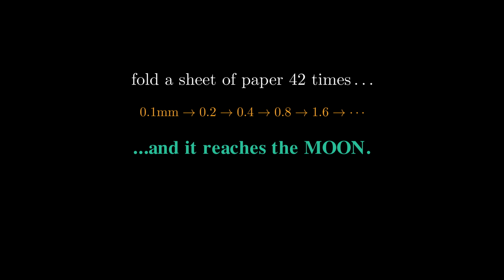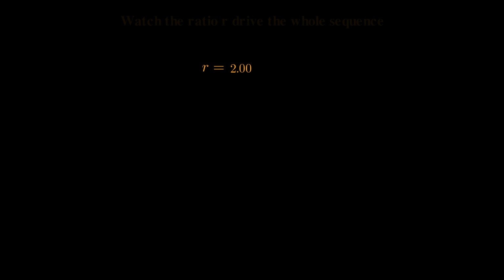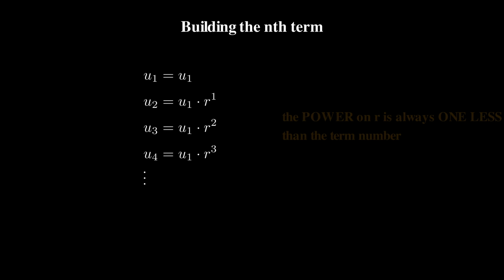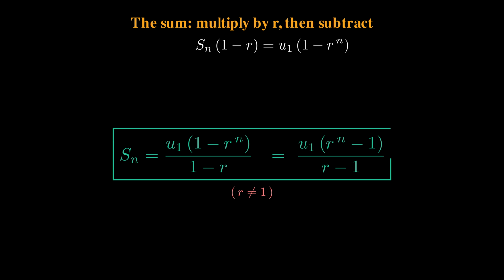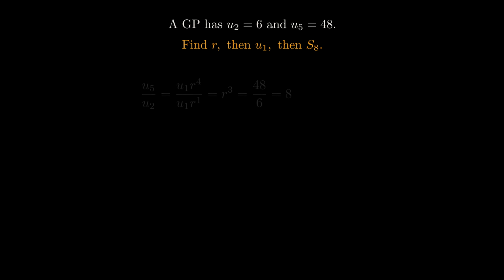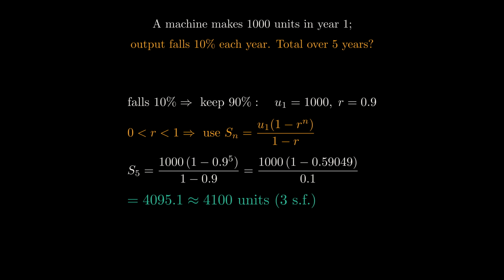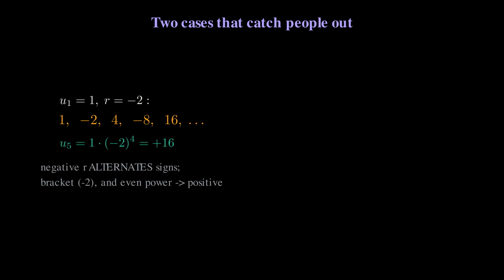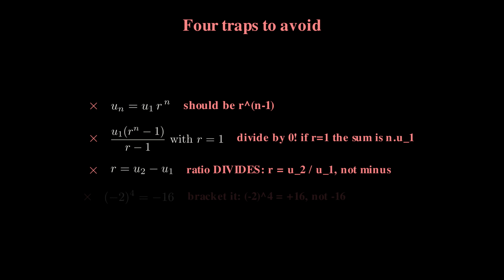Geometric Sequences & Series, Explained Visually [IB Maths AA SL/HL — 1.3]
Geometric sequences and series for IB Maths AA — the common ratio r, the nth term, both sum formulas, and sigma notation, built from scratch (covers SL 1.3 completely). See WHY the sum formula works via the multiply-and-subtract trick.

In this video:
• What makes a sequence "geometric" — the common ratio r (a GP multiplies, an AP adds)
• Deriving the nth term u_n = u_1·r^(n−1) (no memorising)
• The sum formula, both forms: S_n = u_1(r^n−1)/(r−1) = u_1(1−r^n)/(1−r), r ≠ 1
• Sigma (Σ) notation for a GP, unpacked
• The link to exponential functions
• Four escalating IB-style worked examples: find a term; two terms → r, u_1, S_8; a real-world decay sum; and reverse (given S_n, find n)
• Edge cases: negative common ratio (alternating signs) and the r = 1 degenerate case
• Tricks & Exam Craft: geometric-vs-arithmetic test, GDC shortcuts, choosing the S_n form, negative r, Paper 1 vs 2
• The four traps that lose marks

0:00  Intro
0:45  What this covers (SL 1.3)
1:20  Intuition: the common ratio
2:35  The ratio drives everything
4:07  Building the nth term
5:00  Deriving the sum formula
6:41  Sigma notation
7:35  Example 1: find a term
8:14  Example 2: two terms, then the sum
9:25  Example 3: real-world decay
10:42  Example 4: given the sum, find n
11:57  Edge cases: negative r, and r = 1
12:56  Tricks & Exam Craft
13:58  Common mistakes

Covers IB AA syllabus SL 1.3 (geometric sequences & series). Suitable for IB Maths Analysis & Approaches SL and HL (HL shares this content); also useful for A-Level, AP, and IB AI students meeting geometric series.

Part of the IB Maths AA SL Complete Course. Previous: Arithmetic Sequences & Series (SL 1.2). Next: Sum to Infinity (SL 1.8).